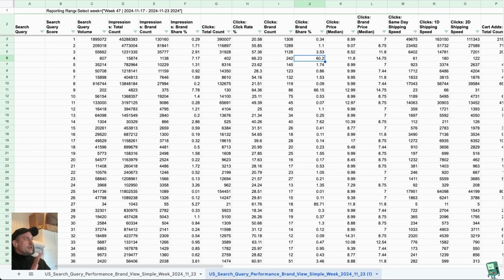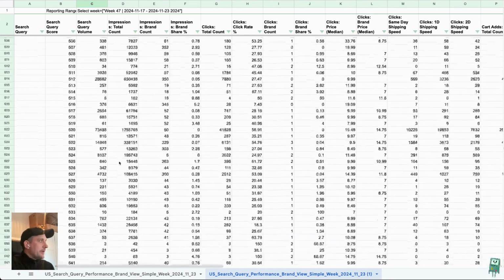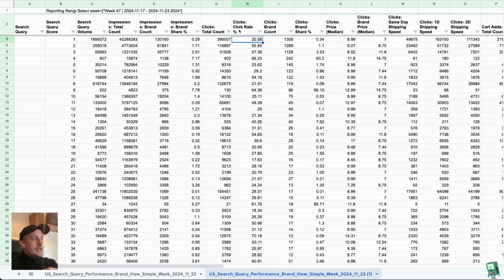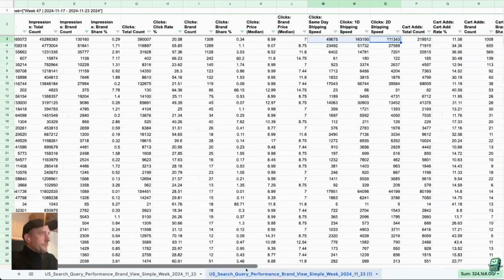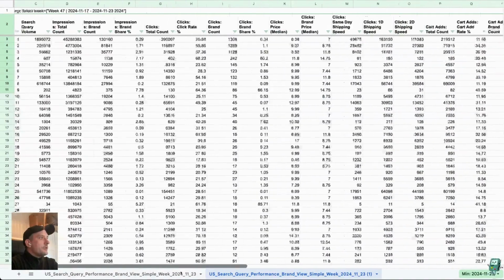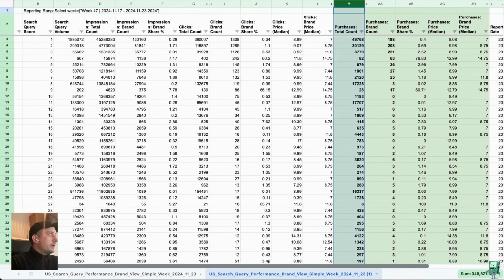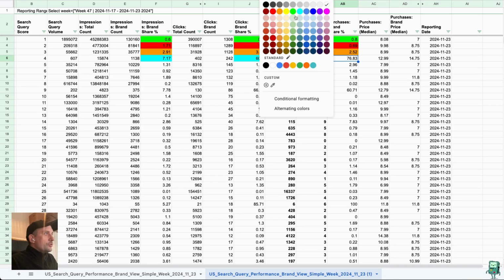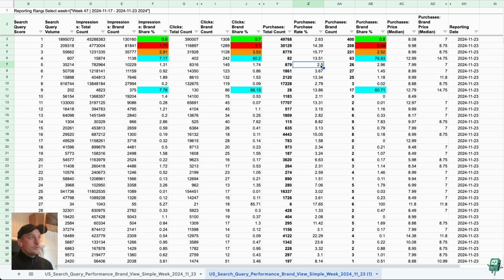Search Query Performance Report Tutorial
SQP Key Metrics Explained and how to use the data for your PPC
If you are familiar with the metrics already, you can jump immediately to Minute 20:00 where I start analyzing the data

00:00 Intro
02:45 Search Query Score
03:50 Search Query Volume
05:00 Impression-Based Metrics
08:00 Click-Based Metrics
13:50 Add to Cart-Based Metrics
15:55 Purchase-Based Metrics
16:40 Metrics to eliminate
20:00 Hands-On Analysis & Best Practices
29:30 Outro

Introduction to SQP:

Overview of the Search Query Performance (SQP) report in Amazon Brand Analytics.
Purpose: Analyze data to track brand and competitor positioning over time.

Report Basics:

-Data provided at the brand level (weekly, monthly, quarterly).
-Granular ASIN-level data available.
-Limited to the last 65 weeks of data; recommended to download regularly for year-over-year analysis.
-Key Metrics Explained:

Search Query Score: Indicates relevance of search terms to your brand or ASIN.
Search Query Volume: Total searches for a specific term; exclude low-volume queries for actionable insights.
Impressions: Total instances your product appears in search results; includes organic and sponsored placements.
Clicks: Total clicks, brand click count, and click share metrics.
Conversion Metrics:
Add-to-cart rates.
Purchase rates (total and brand-specific).
How to Use Metrics:

Funnel analysis: Track performance from impressions to purchases.
Positive funnel: Increasing shares at each step indicates strong relevance.
Negative funnel: Declining shares signal losing relevance; adjust strategy.
Branded vs. generic terms: Ensure high purchase share for branded terms; defend aggressively if below 90%.

Optimization Tips:

Focus on high-volume, high-purchase-rate terms for impactful changes.
Exclude low-impact metrics (e.g., shipping speeds) for streamlined analysis.
Leverage price discrepancies for competitive positioning insights.
Identify opportunities for PPC investment on winning terms.
Contextual Analysis:

Add week-over-week and year-over-year comparisons for trend insights.
Understand purchase rates to distinguish between generic and specific terms.
Advanced Insights:

Highlight branded terms using regex for branded vs. generic segmentation.
Prioritize actionable keywords based on funnel performance and market share.
Key Takeaway: Use SQP data to refine brand strategy, optimize ad spend, and strengthen market positioning.
The links

10% Lifetime Discount - Code: AMAZONADSRAW10